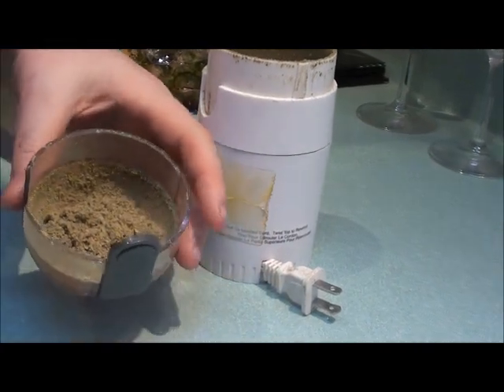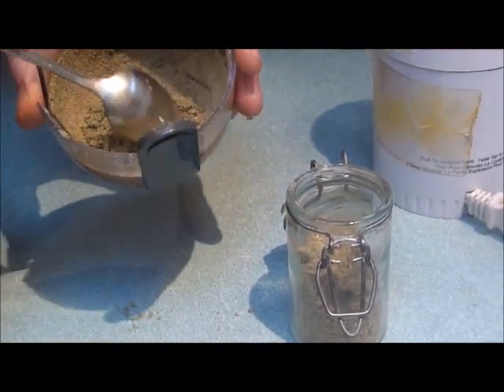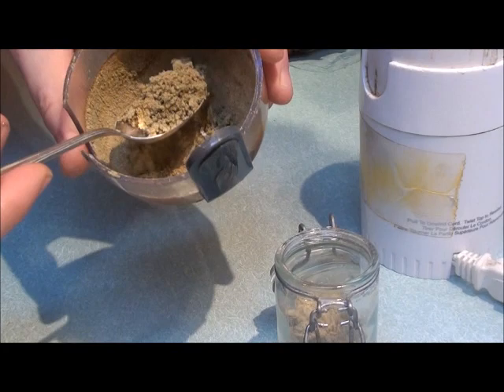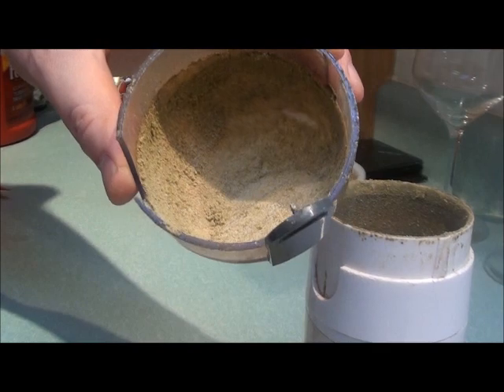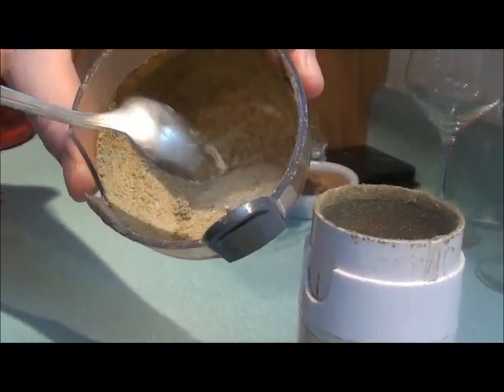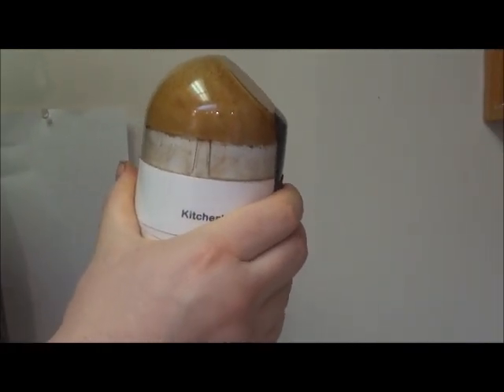Easy way to get the most Kief Crystal from coffee grinder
How to obtain tons of Kief THC crystal from your bud buster.